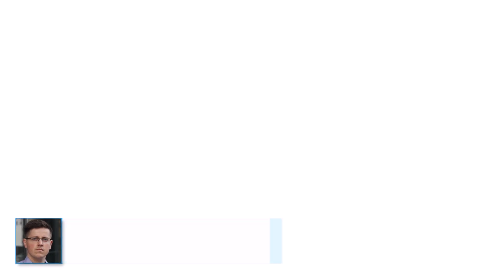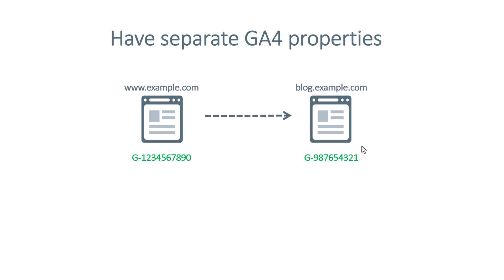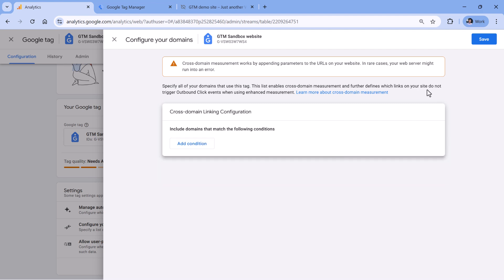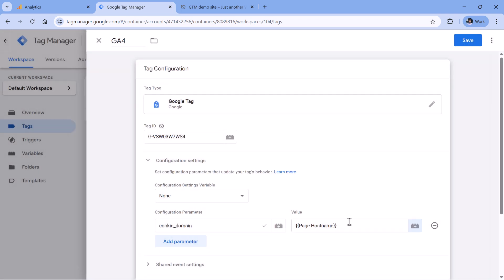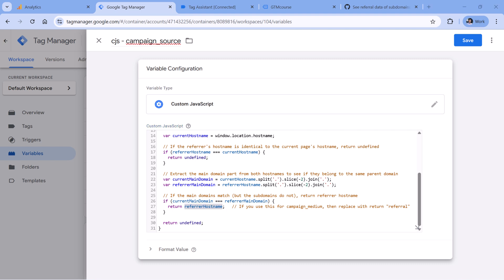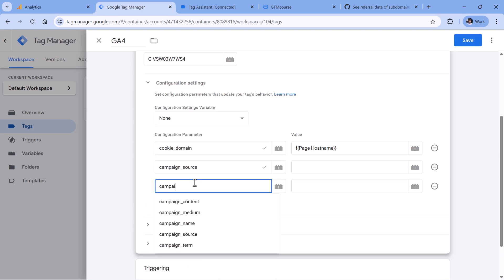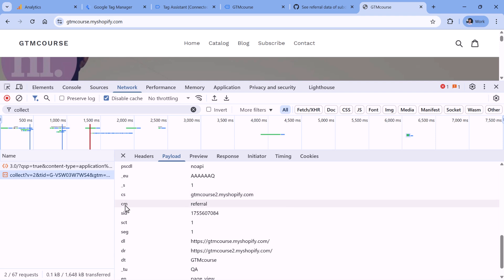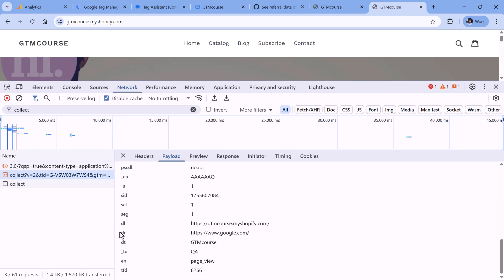How to see your subdomains as traffic sources in GA4?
Tracking subdomains in GA4 can be tricky if you want them to appear as separate traffic sources. For example, you may want one subdomain to show up as a referral when a visitor moves to another. This tutorial shows how to configure your setup using GTM and a custom JavaScript code so you can clearly see how users move between your subdomains.

=== TIMESTAMPS ===
00:00 - Intro
00:19 - Solution plan
01:08 - Separate properties
03:32 - Unwanted referrals
05:37 - Override campaign_medium and campaign_source
11:09 - Final words

=== LINKS ===